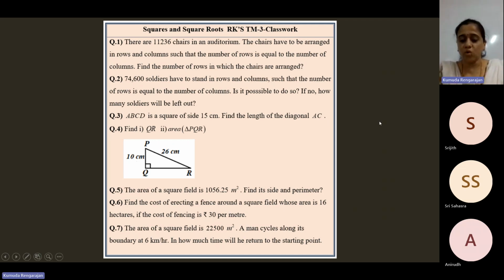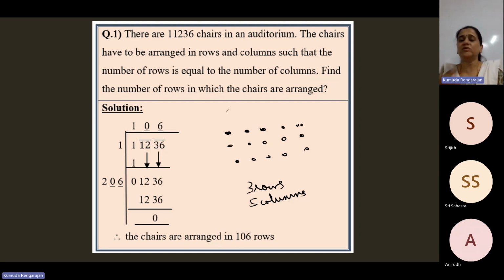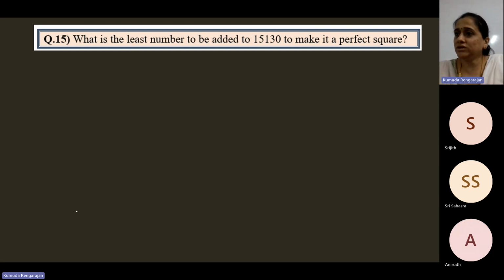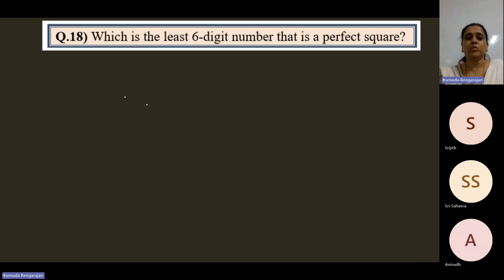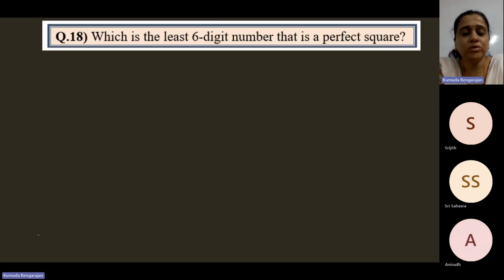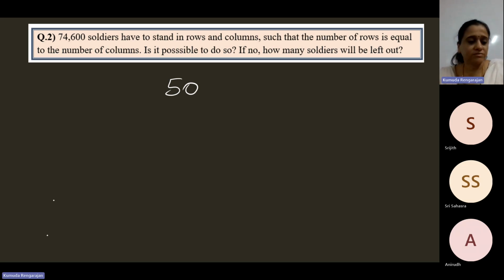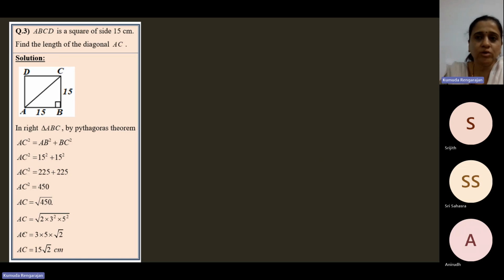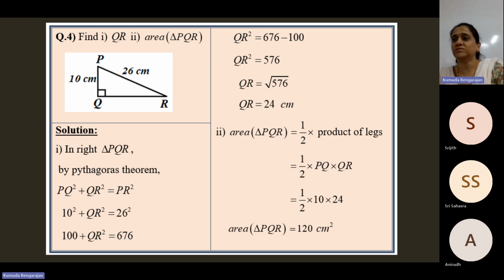CBSE-VIII-Squares and Square Roots-Session-4(01/07/2024)